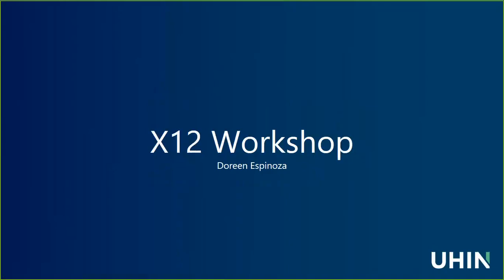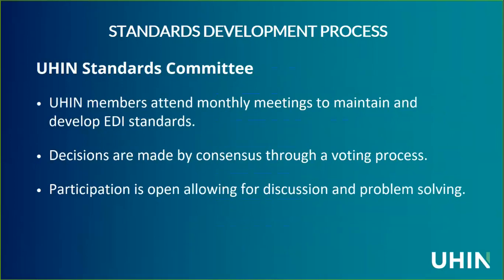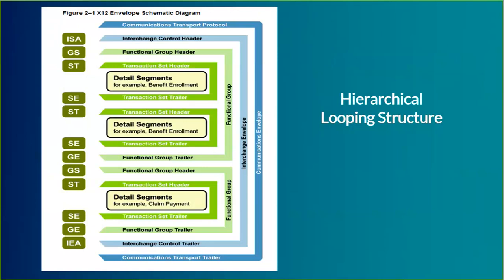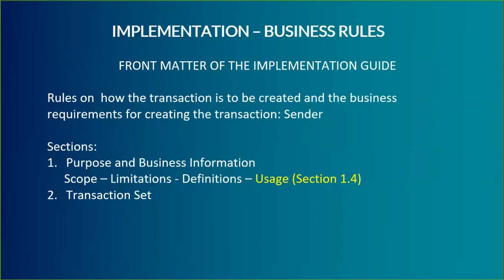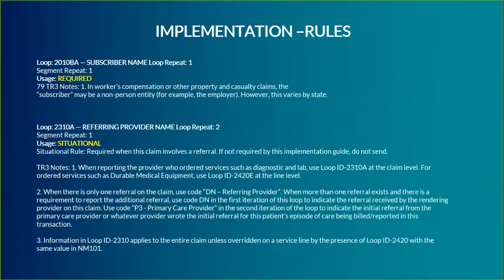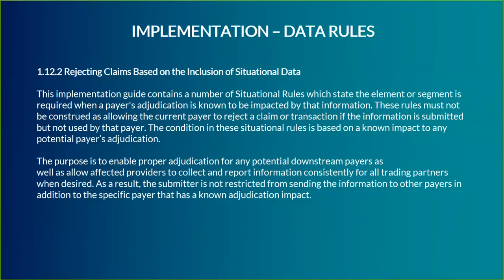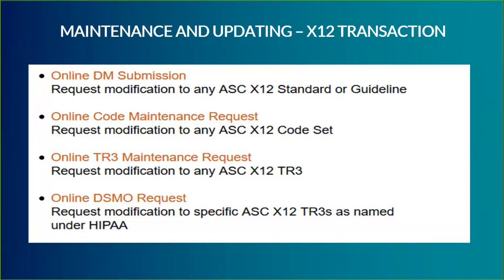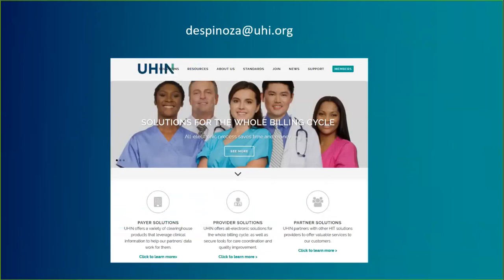X12 Training Doreen Dec2017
UHIN provides education on a number of topics. This video is a recording of a live training and webinar from December 2017, on the topic of ANSI X12.